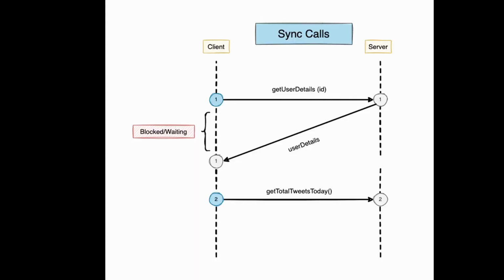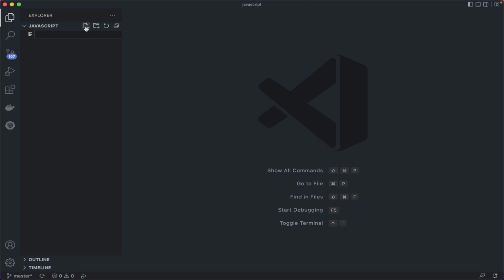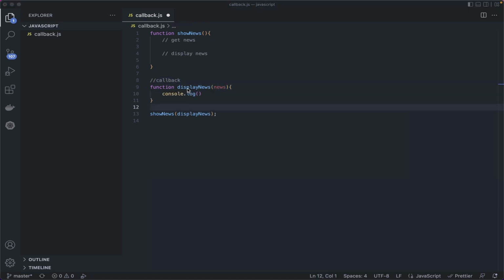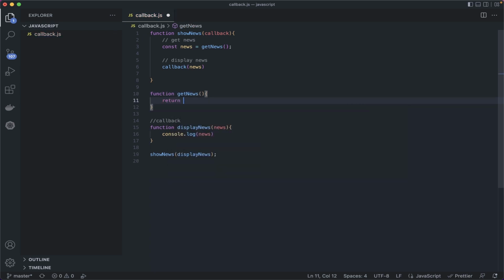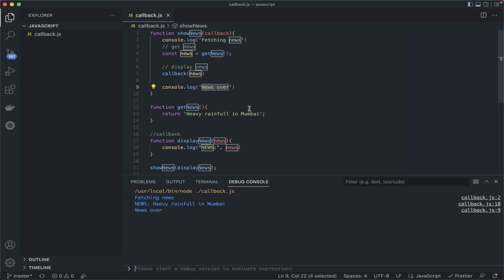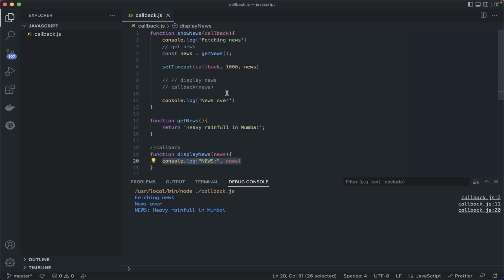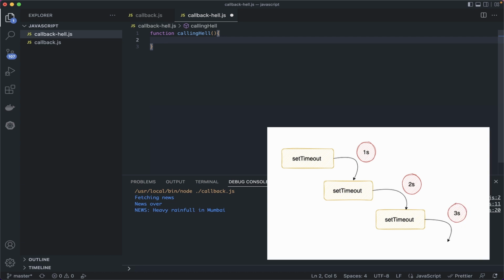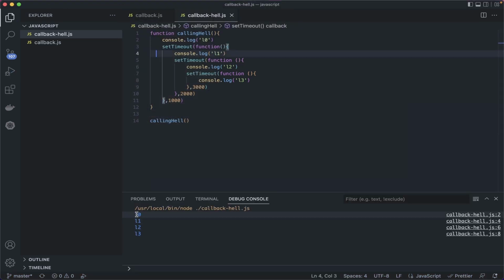What are Callback functions in Javascript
Understand callback functions in Javascript with some easy & relatable examples.
When to use them and What could go wrong with Callbacks i.e. Callback Hell.